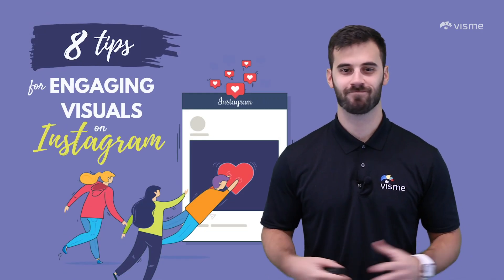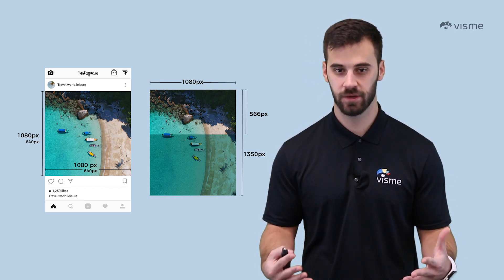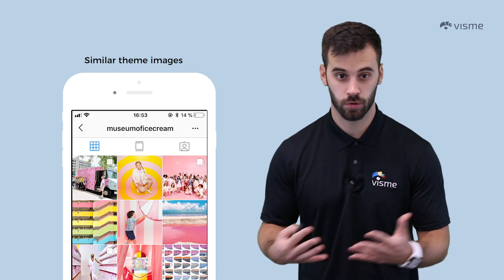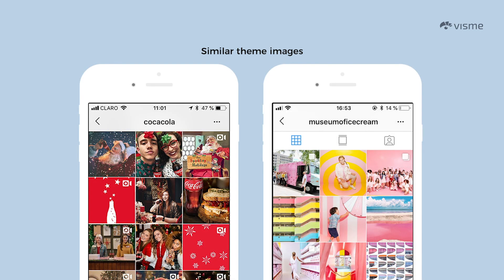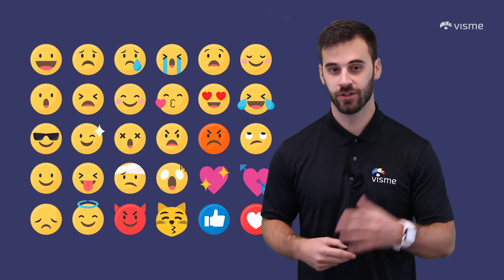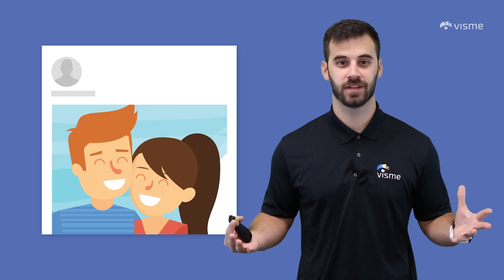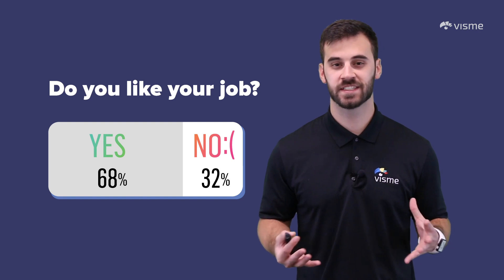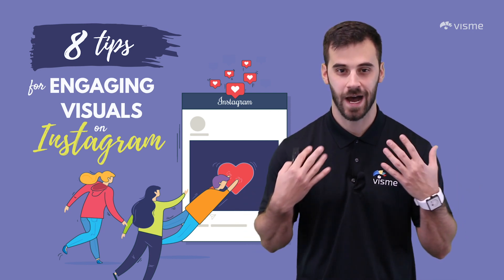Instagram Marketing 101: 8 Tips for Creating Engaging Visuals on Instagram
Instagram is a uniquely visual platform, so it's important to thing about the graphics and images that you share on your feed. What are the best ways to see the most engagement and return from your Instagram marketing?

What does your Instagram feed look like? What types of visuals, whether they're graphics or photos – or maybe they're a little bit of both – are you sharing?

And how is your audience responding to your visuals?

To help guide your Instagram marketing strategy, we've put together our 8 top tips for creating engaging visuals to share with your audience.

By watching the video above, you'll learn:
00:51 Recommended Image Sizes
1:34 The Best Colors to Use
2:50 Images vs. Videos
3:31 How to Use Emoji in Your Captions
4:09 Tips for Using Filters
4:58 Consider Image Perspective
5:31 Use Photos That Show Faces
6:05 Use Stories Creatively

The best way to get started revamping your Instagram marketing and sharing more engaging visuals is to use a professionally designed template to get you started.

Lucky for you, Visme's template library is full of hundreds of stunning social media graphics that you can share with your audience. You can even animate various elements and download as MP4 to upload an Instagram video.

To learn even more about Instagram marketing, check out the blog post version of this video